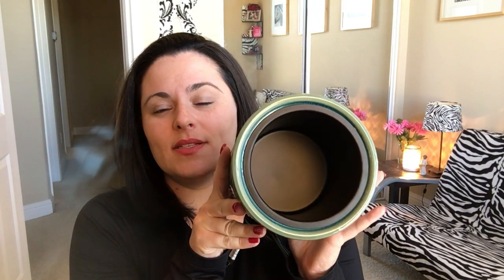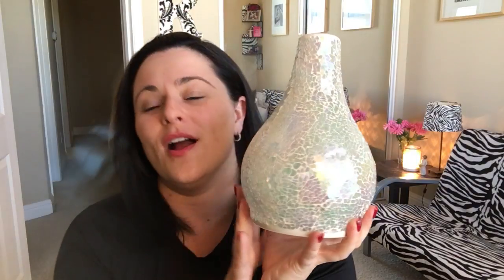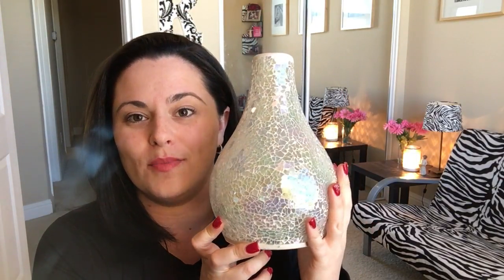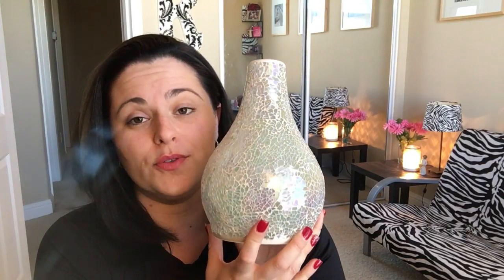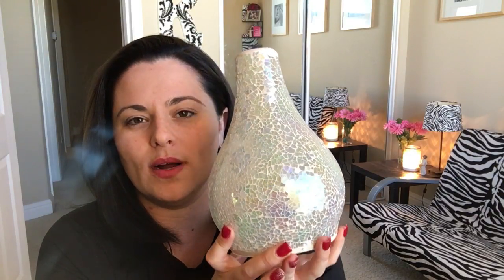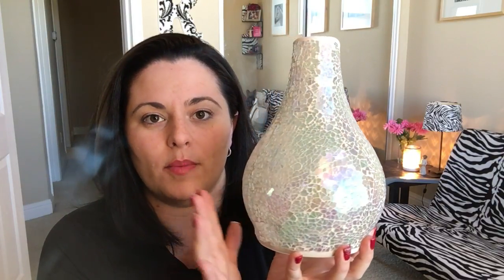My Weekly Favorites!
Hello everyone!!   Today I am going to share my favorites for this week!

My candle crock